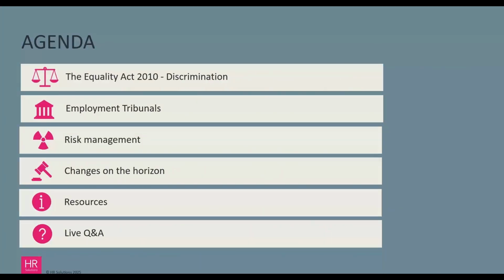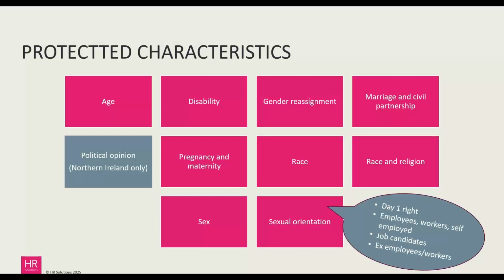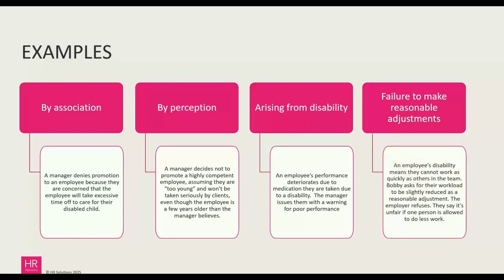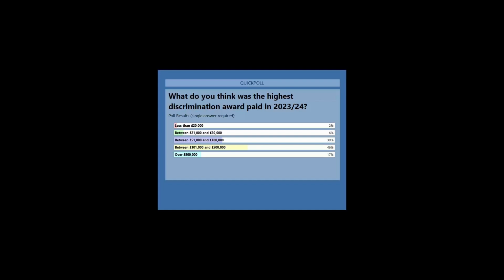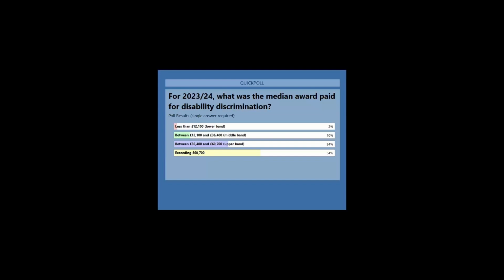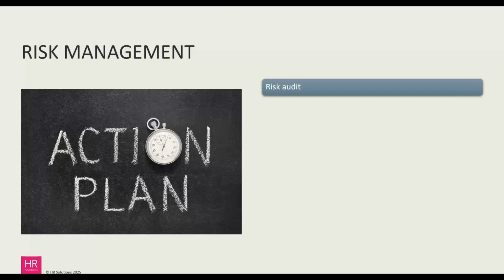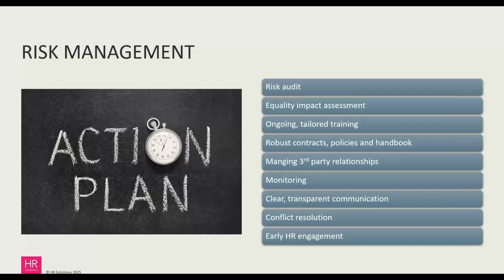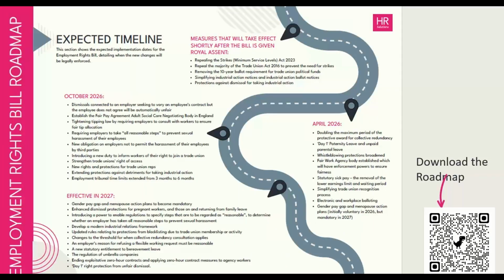What are the Primary Areas of Discrimination | Webinar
In this webinar we will delve into the four primary areas of discrimination: direct discrimination, indirect discrimination, harassment, and victimisation.

As we explore these concepts and their legal implications, we will consider the practical strategies to mitigate tribunal risk and improving equality, diversity and inclusion in your workplace.